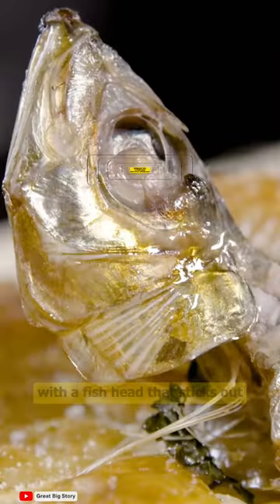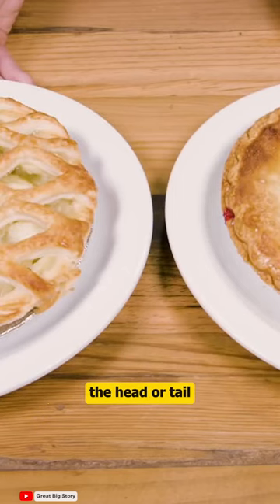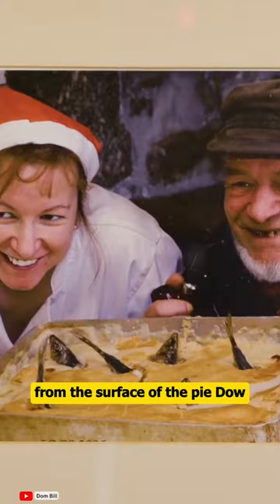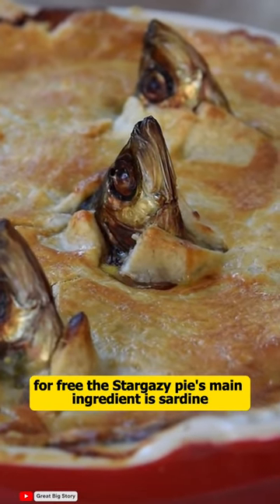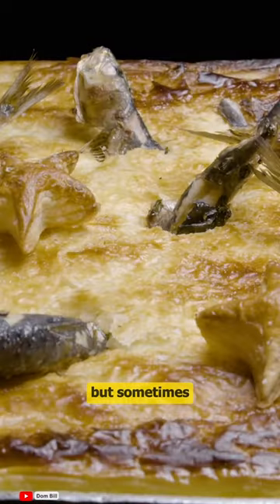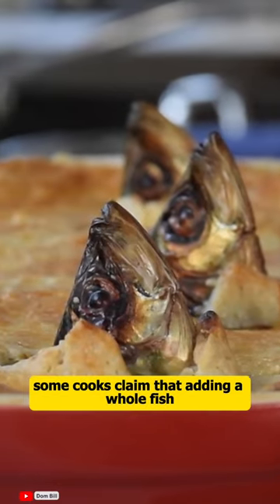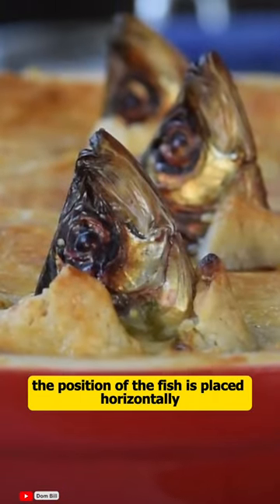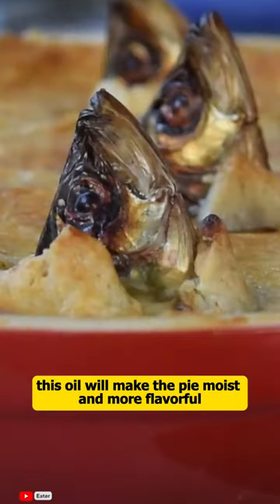STARGAZY PIE, A FISH HEAD DISH THAT STICKS OUT